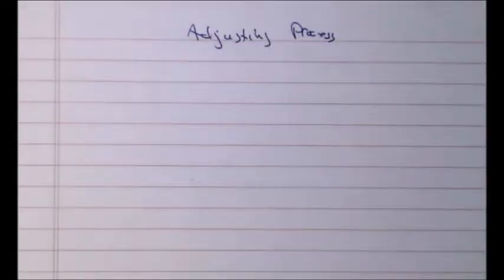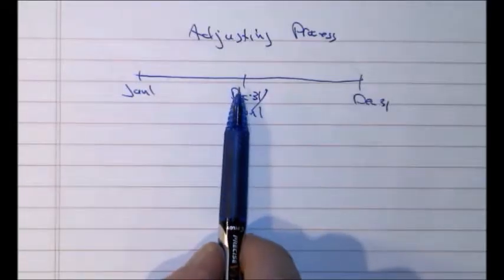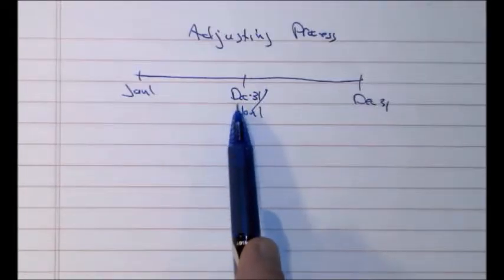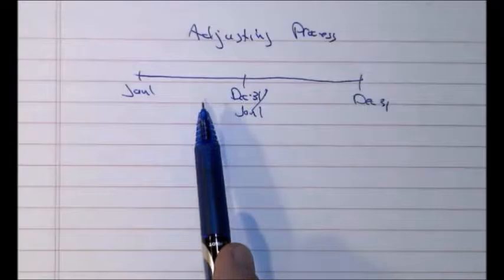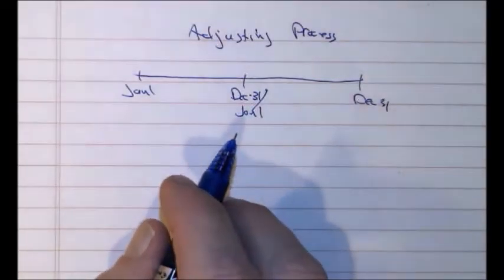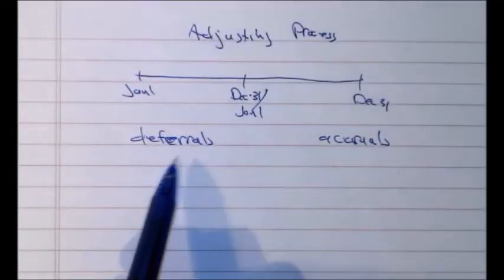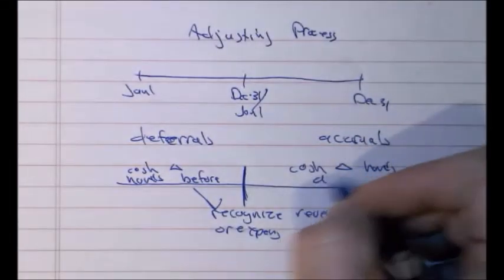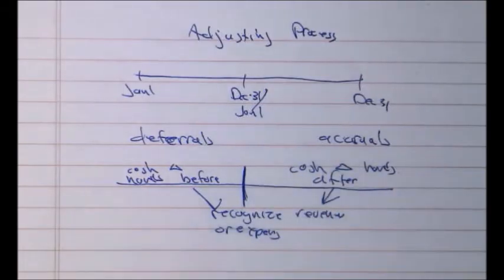235 ch3 A